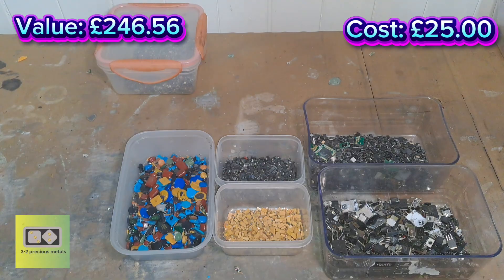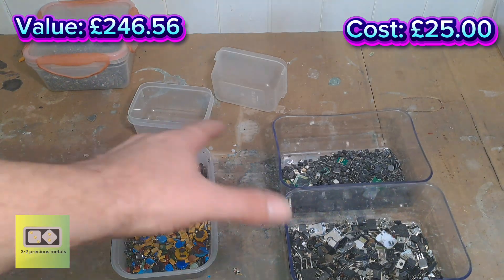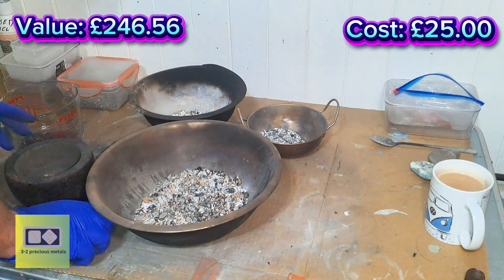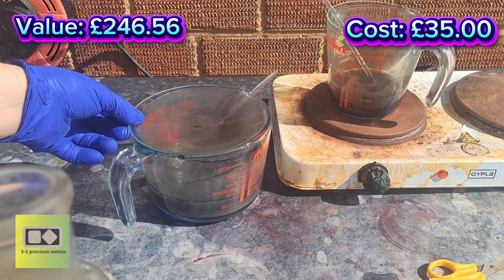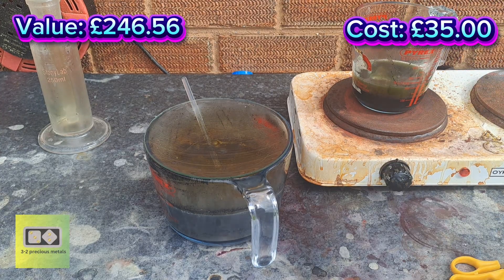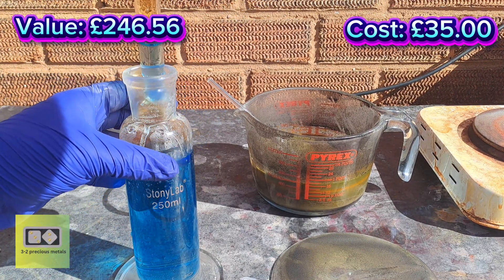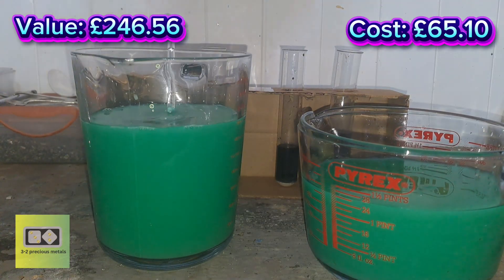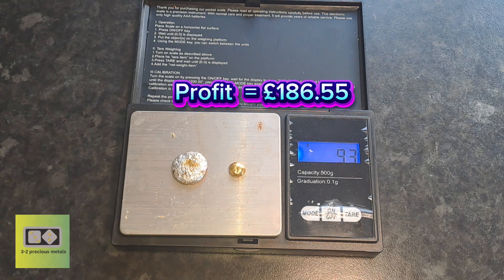20kg ewaste series part 5: The last one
in this video I try to recover precious metals from all the junk bits left over on boards after all the good stuff has been removed, i also melt all the metals recovered throughout the series and get a final weight and see what sort of profit I made from this 20kg of ewaste. its been a fun series of gold recovery

⬅️ video how to make nitric acid